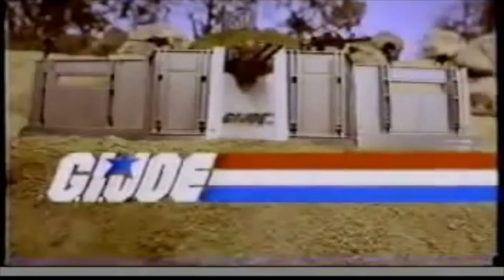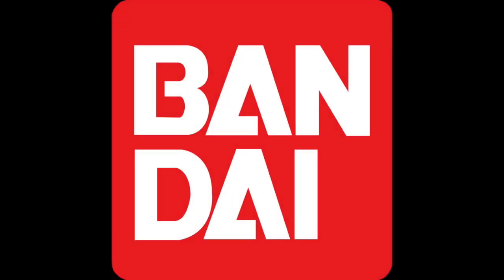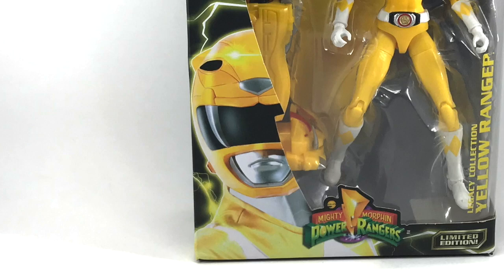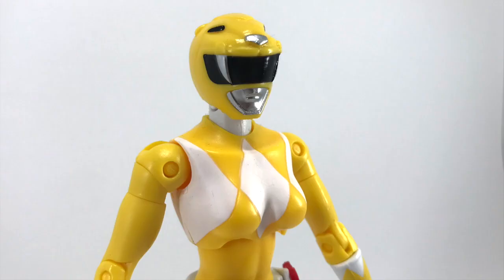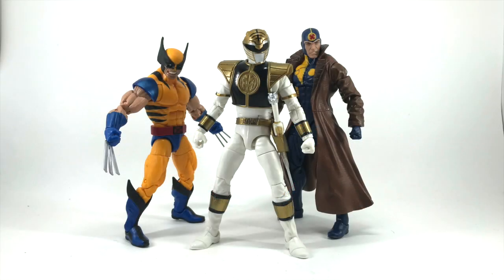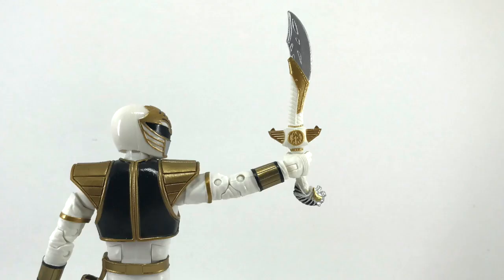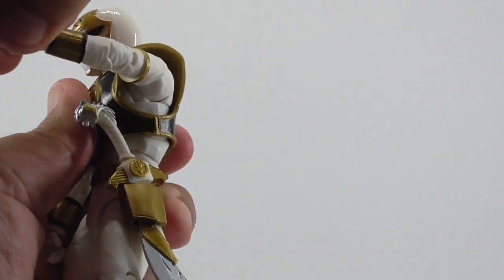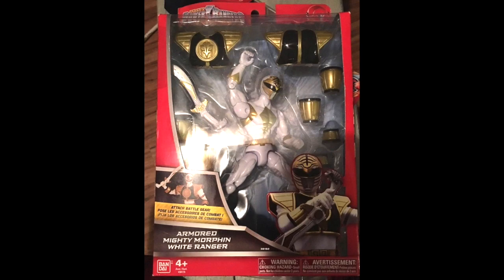Power Rangers: Bandai vs Hasbro pt 2: High Articulation Line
Bandai has had the Power Rangers license for 25 years, and now Hasbro owns the line... How do they compare?
Heres Part 2, "The High Articulation Line"